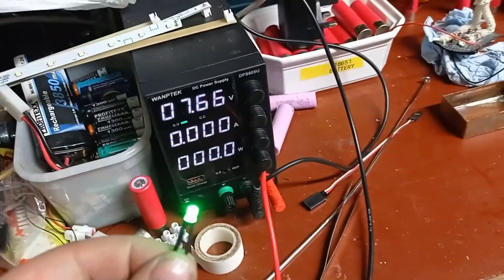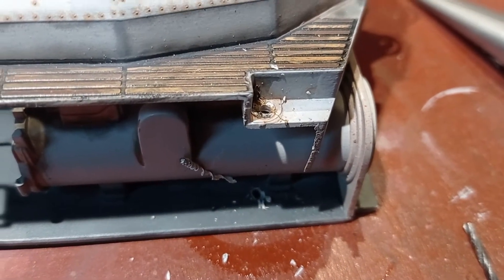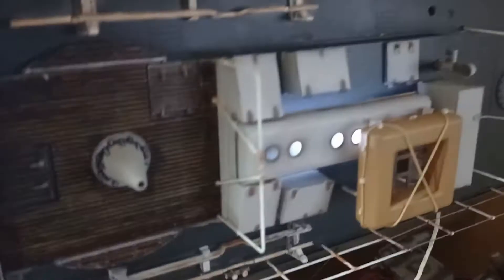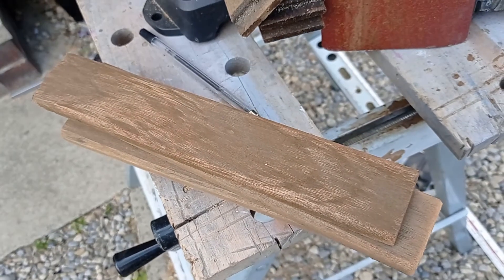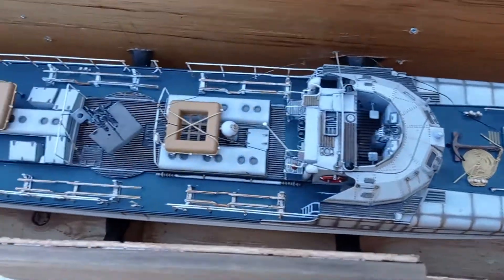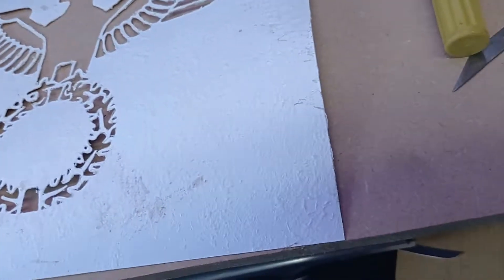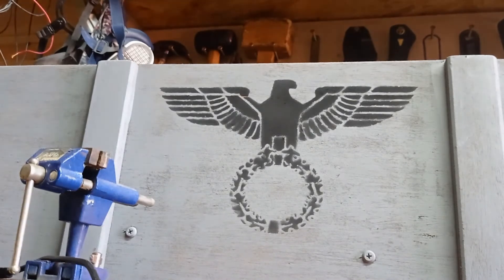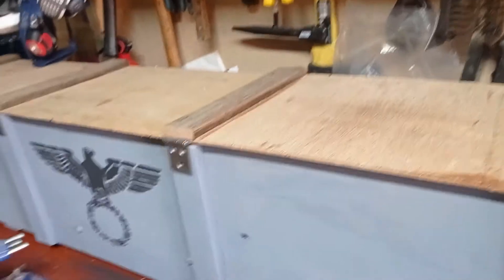Full RC, Italeri 1/35 scale S100 Schnellboot Martian laser death ray UPDATE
This episode we build a transport box for the boat (ammo crate style), add navigation lights and search for a spot for her maiden voyage. Apologies to Dougie, the searchlight ended up being blue due to Lindsey's orders!! Must obey the L A W!
The S100 series Schellboots were the fastest sea going attack craft of WW2. A design far ahead of its time.
The inspiration for my lunacy :)